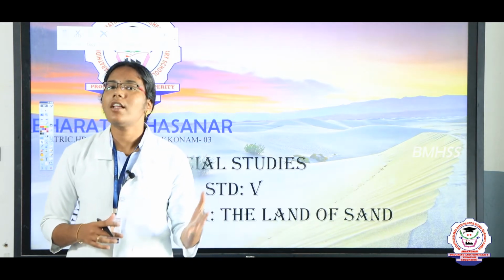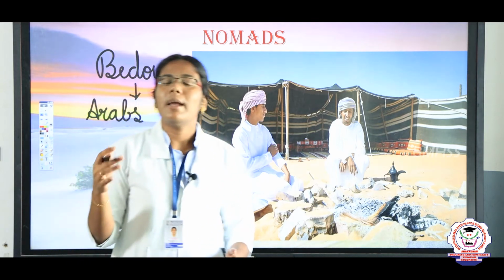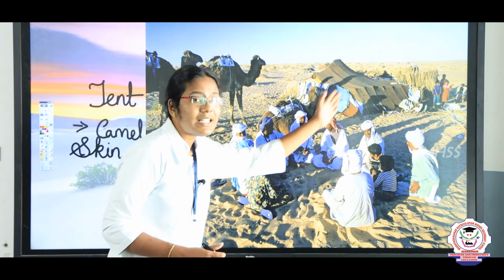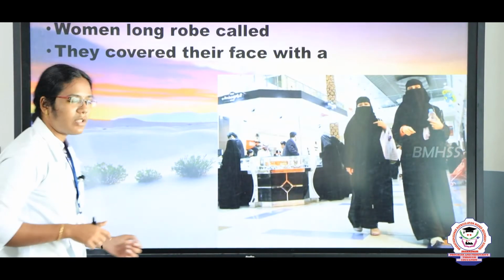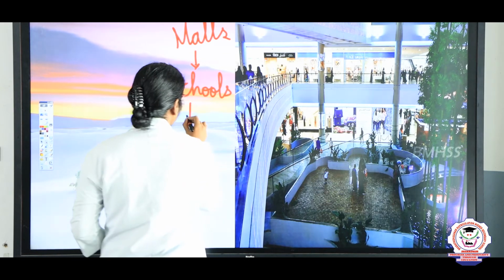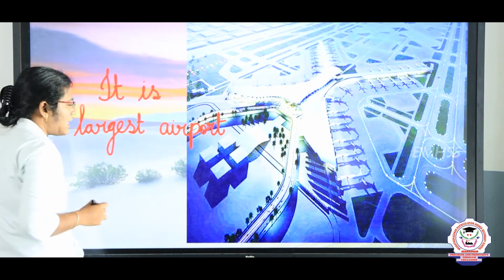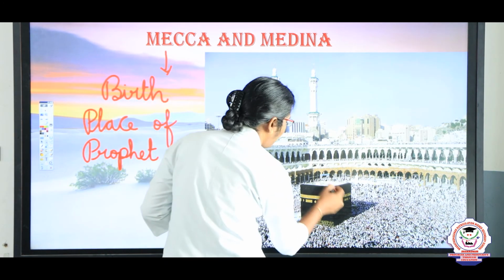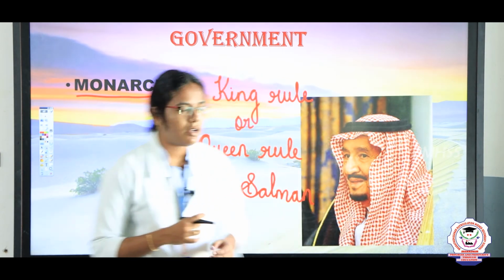Social | Class 5 | Lesson 6 | Saudi Arabia The Land Of Sand | Part 2 | Bharathidhasanar School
Social | Class 5 | Lesson 6 | Saudi Arabia The Land Of Sand | Part 2 explanation in English